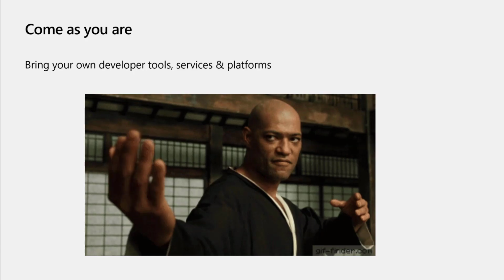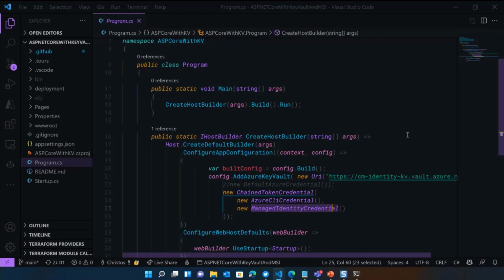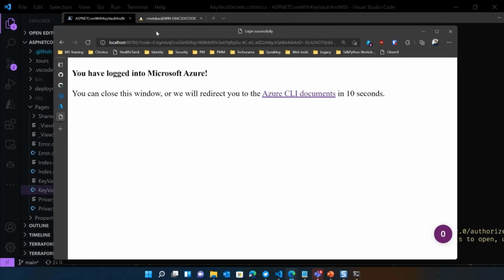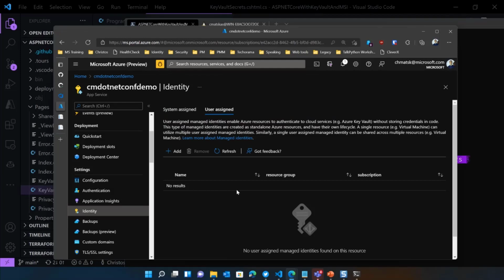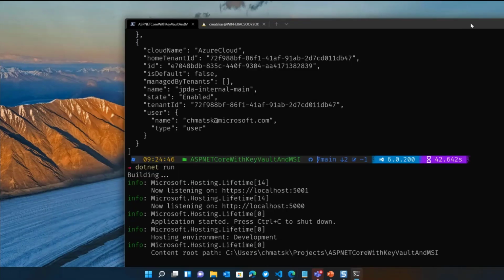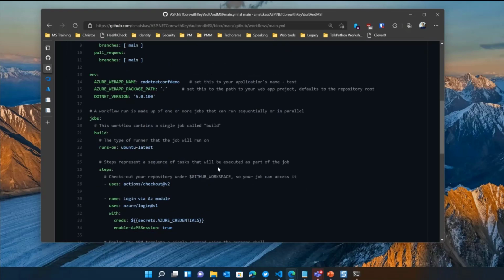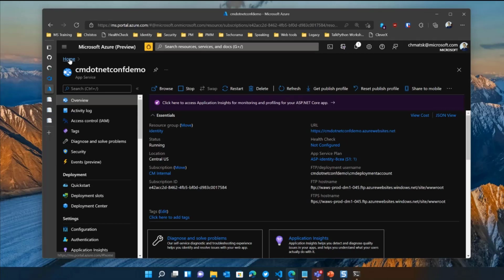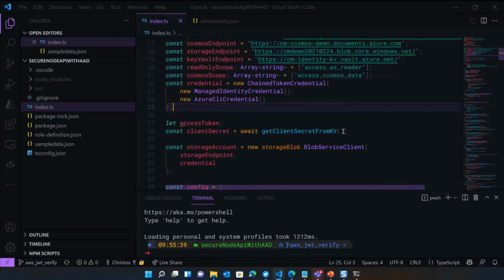Secure DevOps with the Microsoft Identity platform – January 2022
This month’s in-depth topic:  Secure DevOps with the Microsoft Identity platform.  Build, deploy and run code and infrastructure without exposing sensitive information such as keys or secrets. Any platform, any language! This session was delivered by Christos Matskas - Sr Program Manager (Microsoft) | @ChristosMatskas.  Recorded January 20, 2022. Q&A in chat and at end of call.

• Join us for the next Microsoft Identity Platform community call on February 17th at 9:00am PT